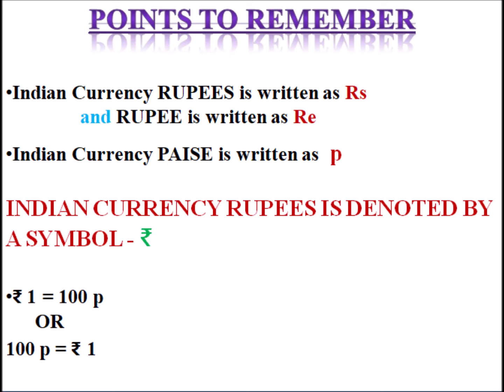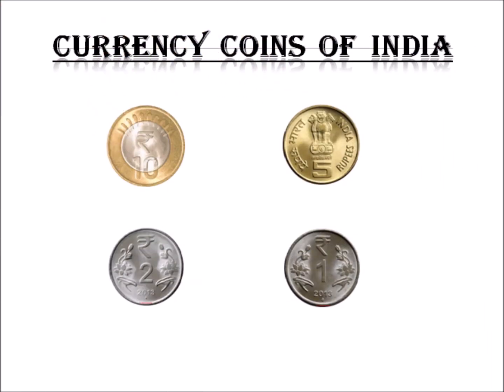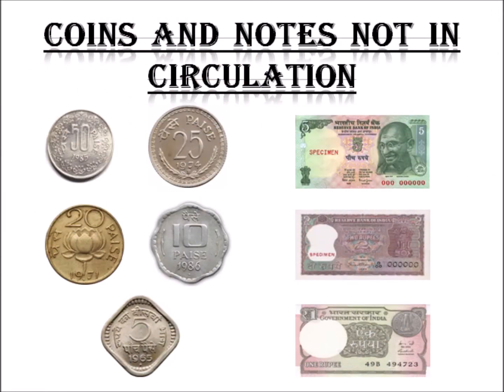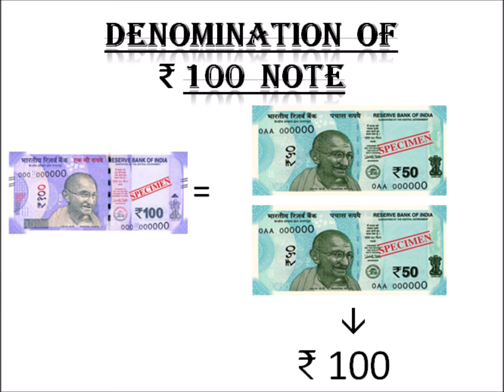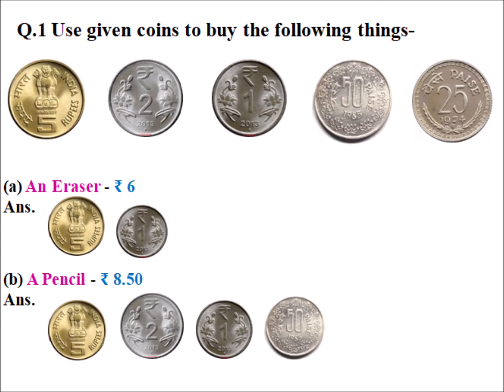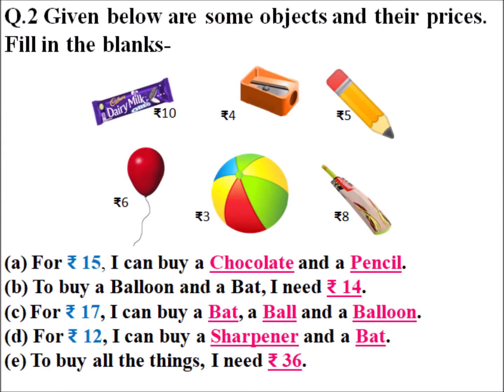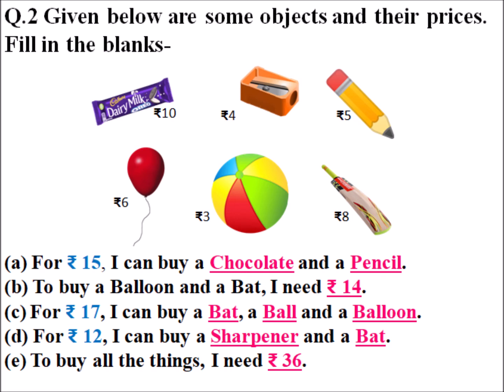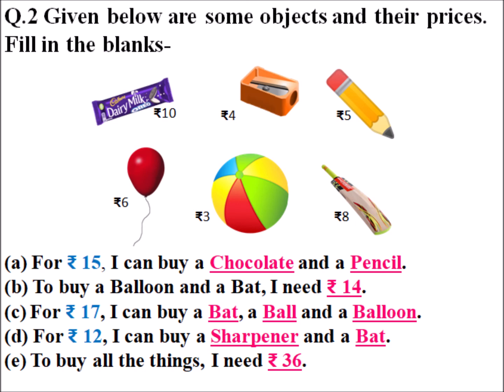II Maths Chpt 8 Add our points